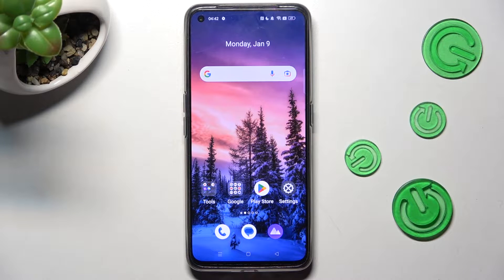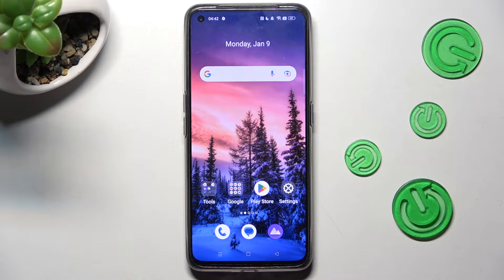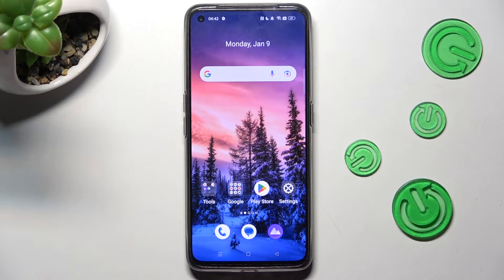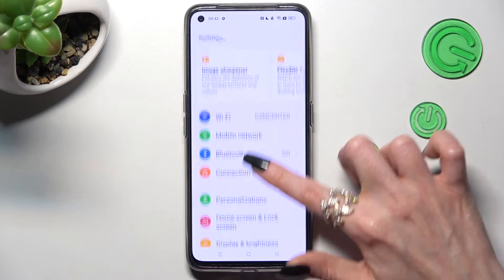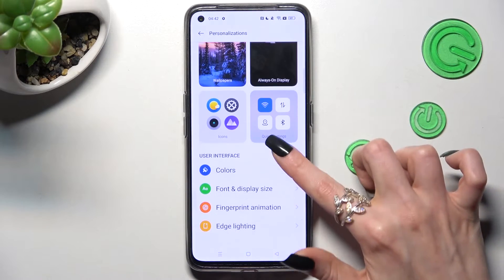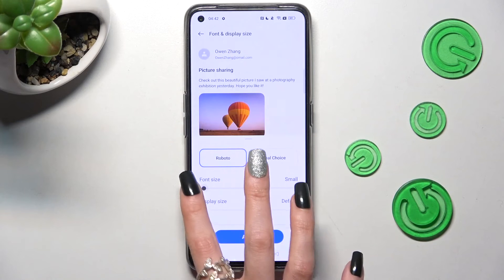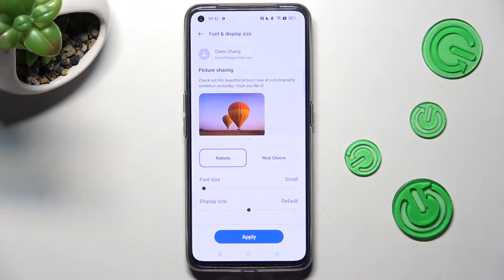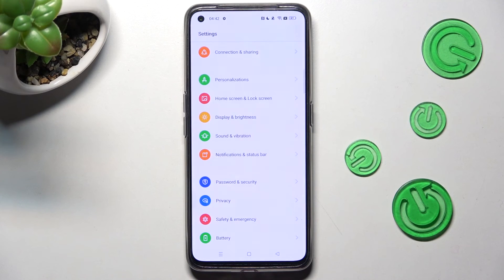How to Change Font Size on REALME 10 Pro+? - Adjust Text Size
In this short tutorial, you can find out how to change another Text Size on REALME 10 Pro+. Come along with the above tutorial to get access to the Display Settings on your phone to personalize the Font Text smoothly. We sincerely hope you enjoyed this video!

How to Set Up the Font Size in REALME 10 Pro+?
How to Choose Text Size in REALME 10 Pro+?
How to Change Font Size in REALME 10 Pro+?
How to Change Text on REALME 10 Pro+?